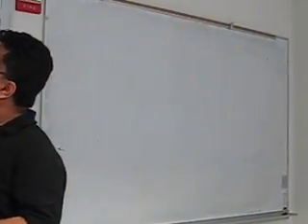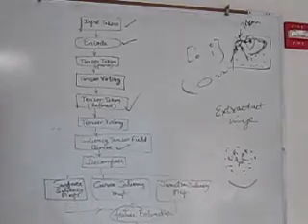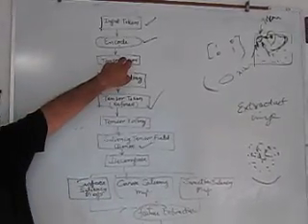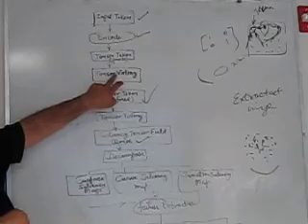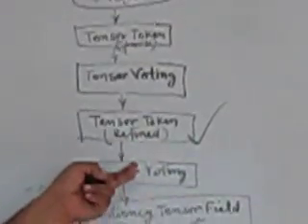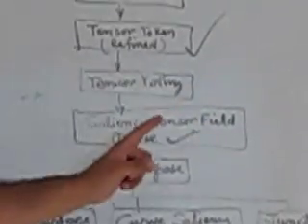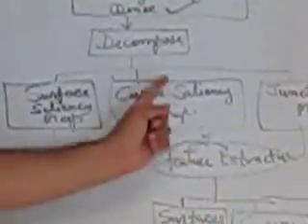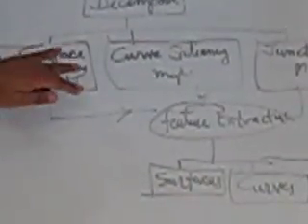tensor voting 4/8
Devendar presents tensor voting in weekly Friday meeting.